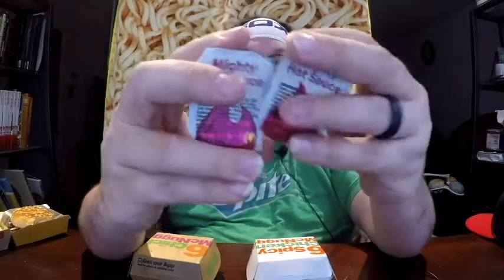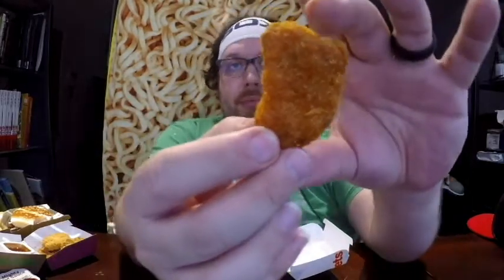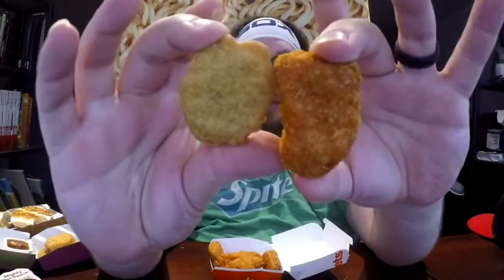New Spicy McNuggets & Travis Scott Meal Reviews!